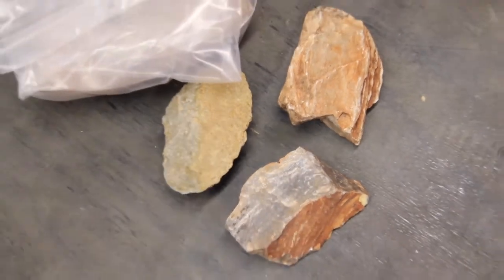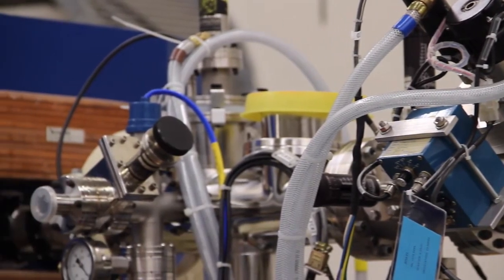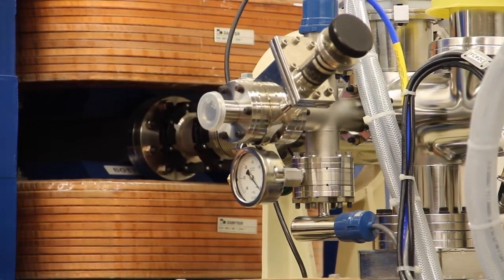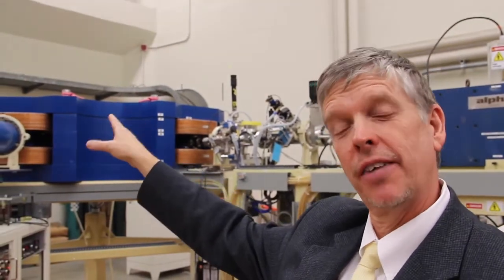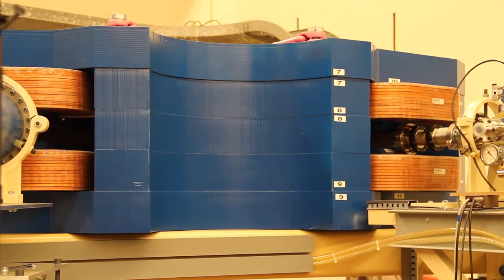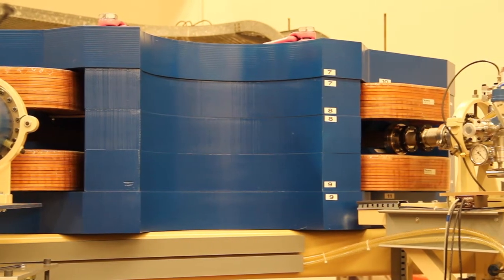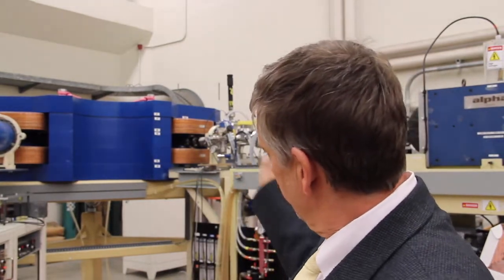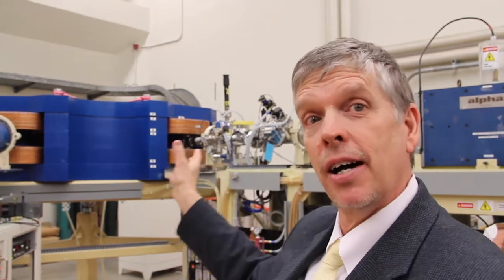New dates for Sterkfontein - Professors Darryl Granger & Marc Caffee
Researchers from South Africa, the US, Canada and France today announced new dates pertaining to the internationally famous Sterkfontein Caves in the Cradle of Humankind World Heritage Site in Gauteng, South Africa.

The announcement was made at the University of the Witwatersrand in Johannesburg following the publication of their paper, titled: New cosmogenic burial ages for Sterkfontein Member 2 Australophithecus and Member 5 Oldowan, in the prestigious scientific journal, Nature, on 1 April 2015.